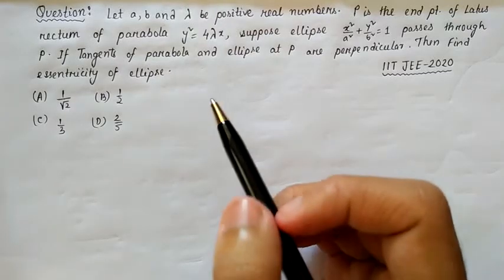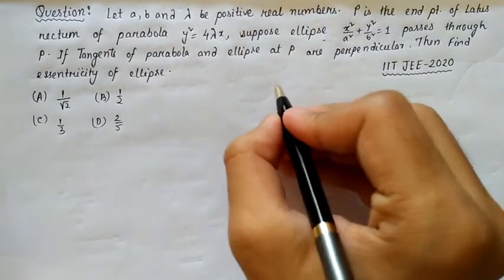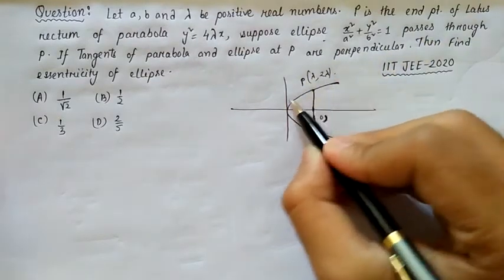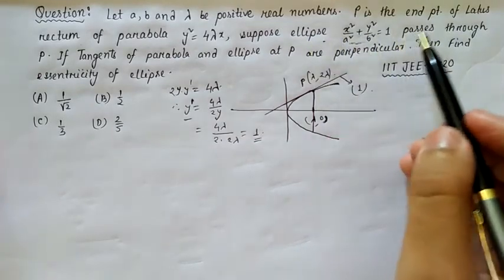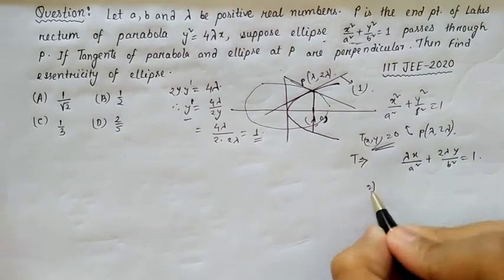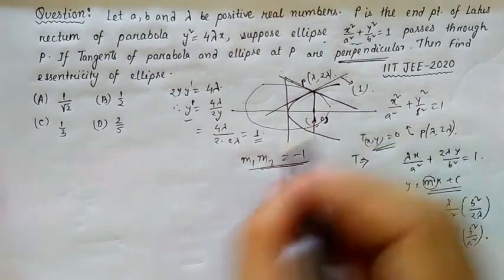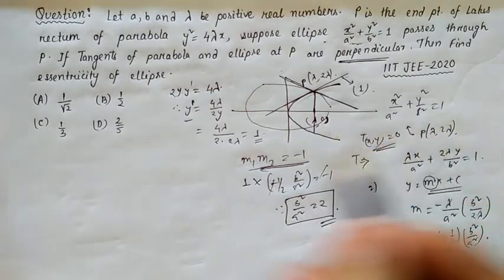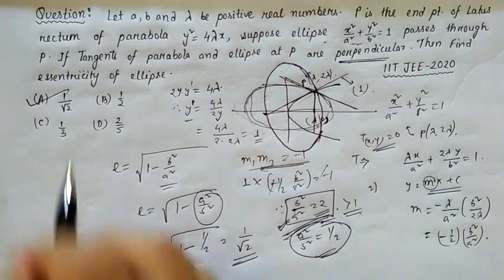JEE ADVANCED 2020 | CONIC SECTION | PARABOLA & ELLIPSE | PHYOMATHIX | L-12 | PAPER 1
In this video of JEE ADVANCED 2020 series, some easy selective questions are taken, by which more than 130 marks can be scored only by solving easy questions.

Starting with paper 1   of this year, a question from PARABOLA & ELLIPSE is picked.
Hope you like this video. We will put the link of telegram group here very soon so that you can asked any doubt. we will definitely try to clear.
Hoping for the best, we have dedicated our channel.